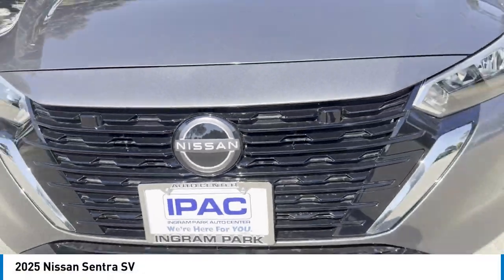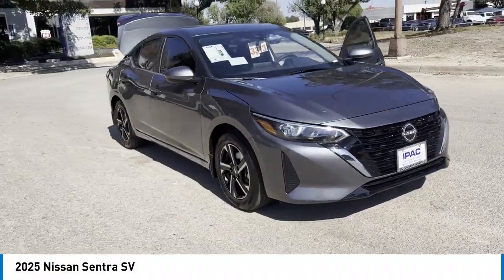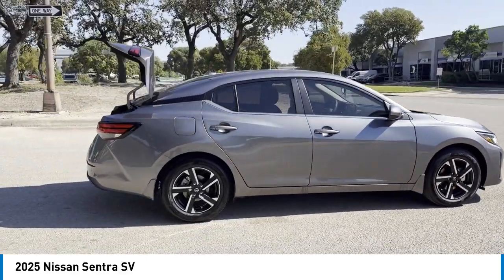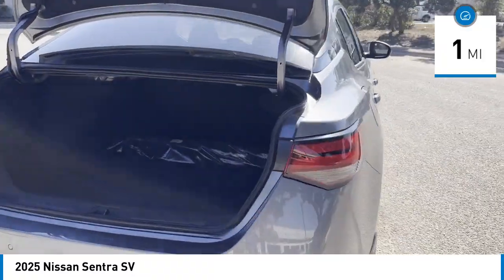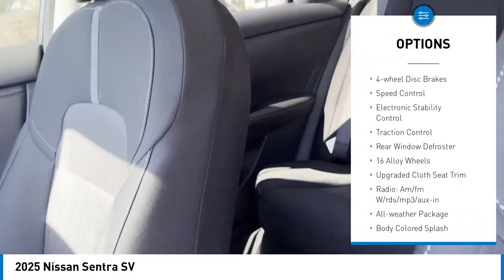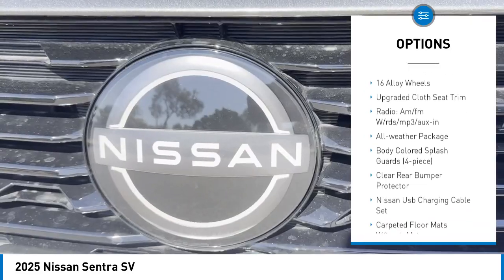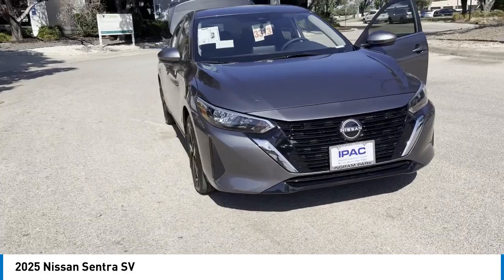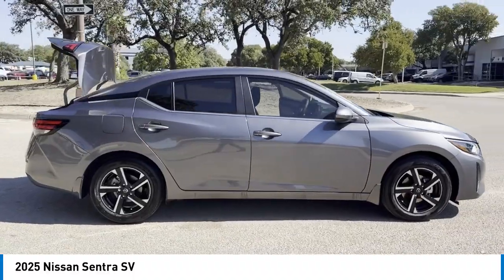INGRAM PARK NISSAN 2025 Nissan Sentra N211309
2025 Nissan Sentra SV

IPAC Nissan
6990 NW Loop 410

We deliver!! Well bring the test drive to you and completely sanitize the vehicle. If you have a trade, we also conduct accurate remote valuation. When you're satisfied with your selection, complete our online finance application and a member of our team will contact you to schedule delivery.brbr2025 Nissan Sentra SV CVT with Xtronic, Charcoal Cloth.